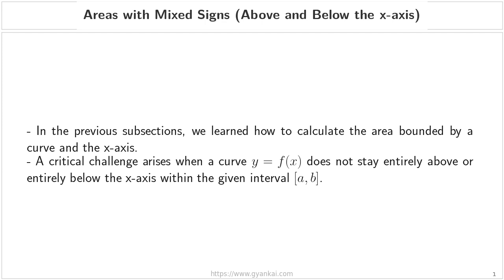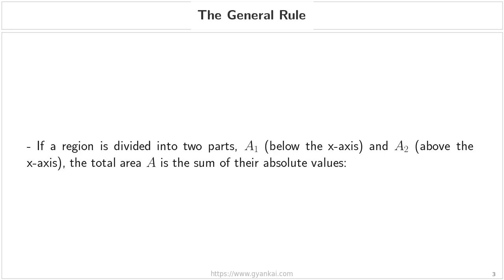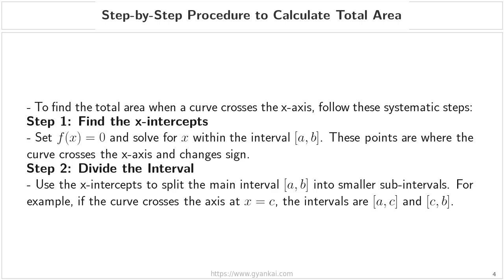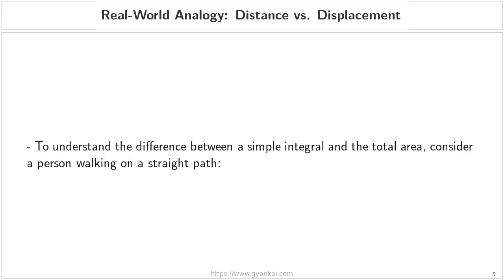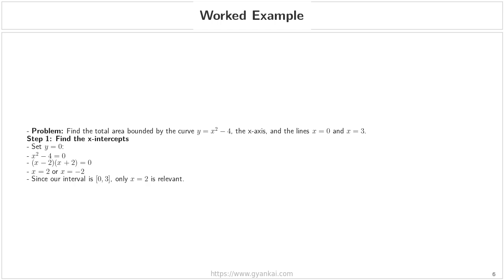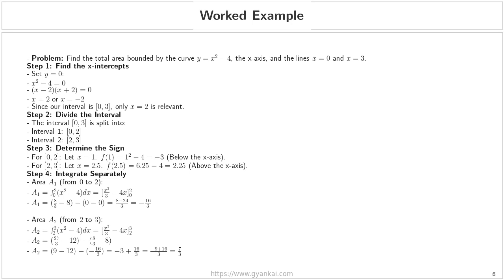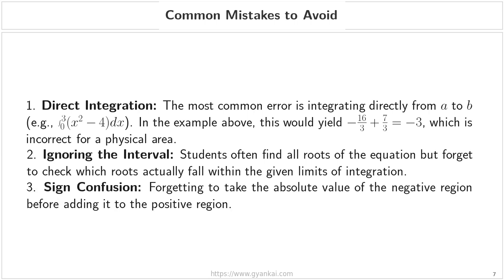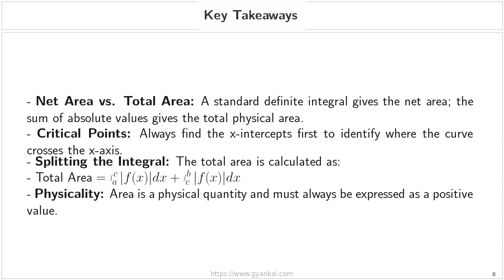Areas with Mixed Signs (Above and Below the x-axis)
Master the concept of "Area under Simple Curves" in this comprehensive Class 12 Mathematics tutorial based on the NCERT curriculum. This video simplifies complex integration problems, specifically focusing on calculating areas with mixed signs (above and below the x-axis). We cover the general rule, a step-by-step calculation procedure, and provide a clear real-world analogy using Distance vs. Displacement. Perfect for CBSE students seeking clarity in Calculus.